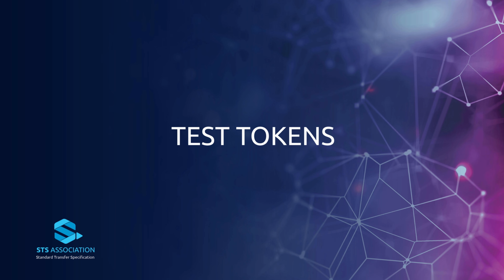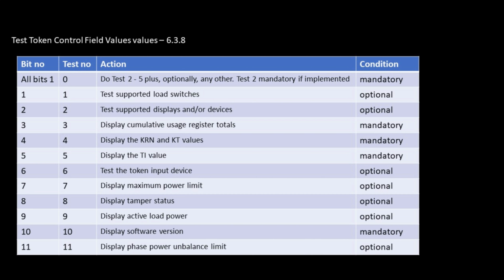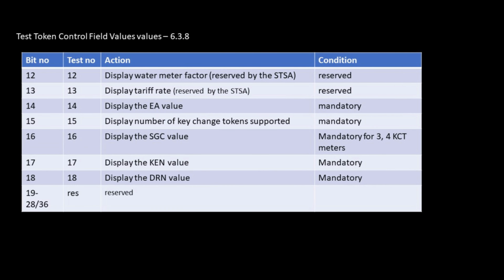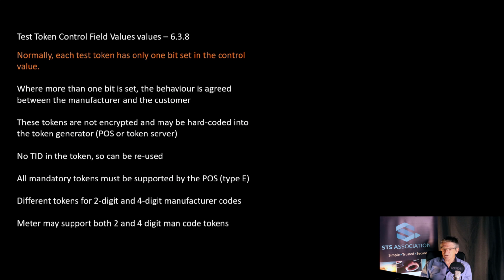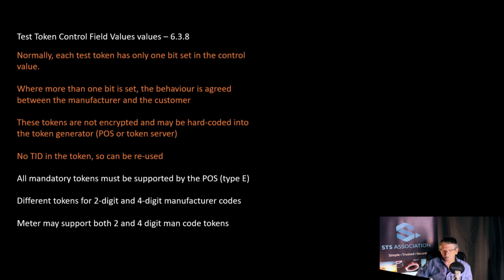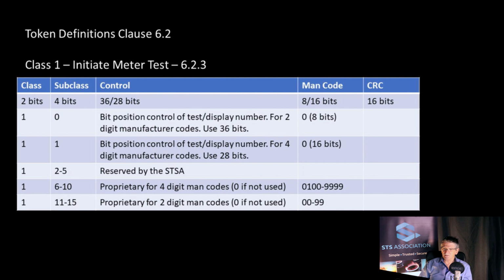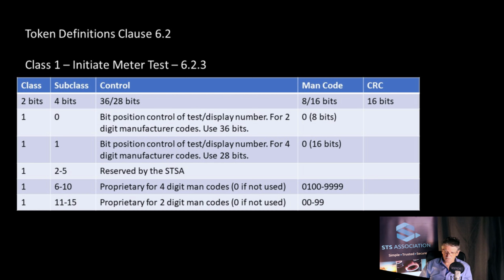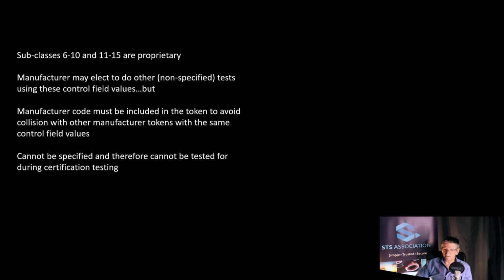STS Technical | Video 14: TEST TOKENS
The various test tokens (un-encrypted) are discussed in this video.